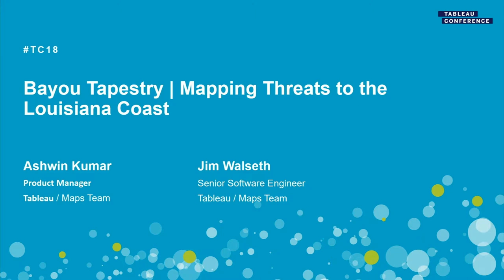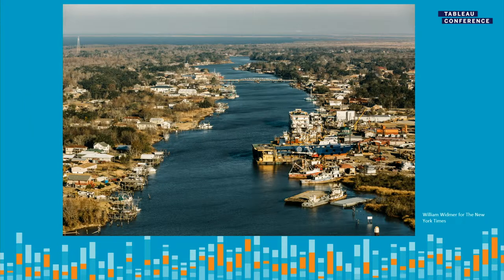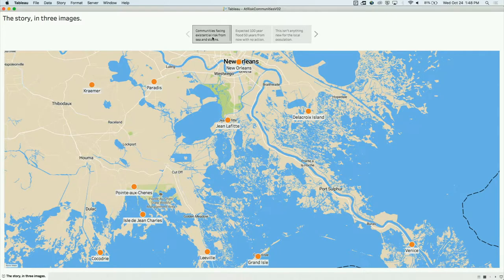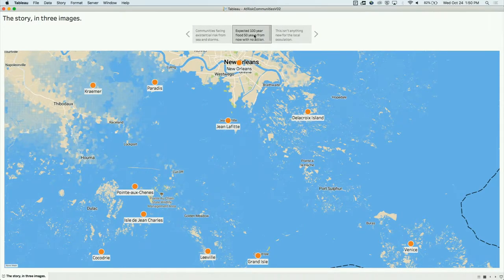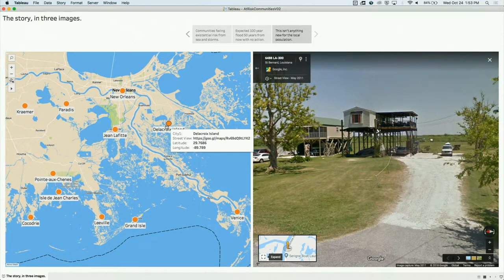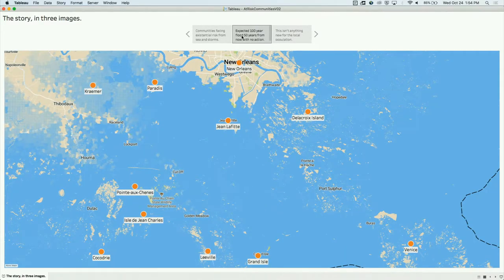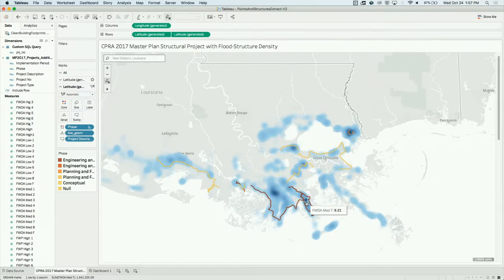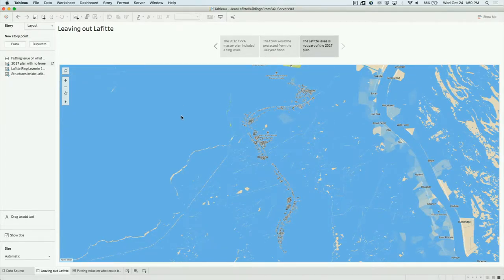Bayou tapestry | Mapping threats to the Louisiana coast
State planners say that 2,000 square miles of Louisiana may be lost in the next 50 years due to sinking land and rising sea levels. Maps team members Jim Walseth and Ashwin Kumar will demonstrate how to use recently added and advanced map features in Tableau to reveal the threats in detail. Note:  This session was Inspired by the New York Times/Times-Picayune collaboration "The Drowning Coast".